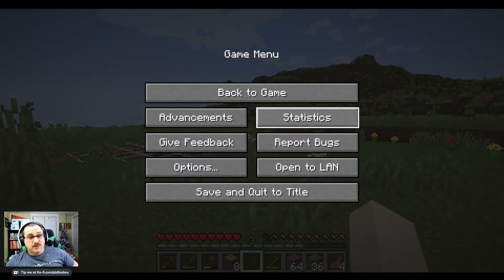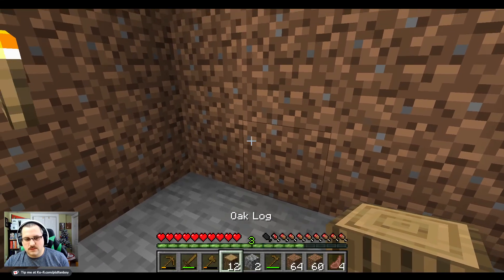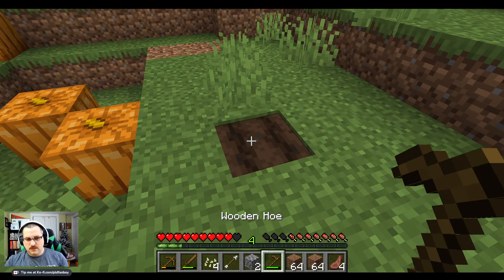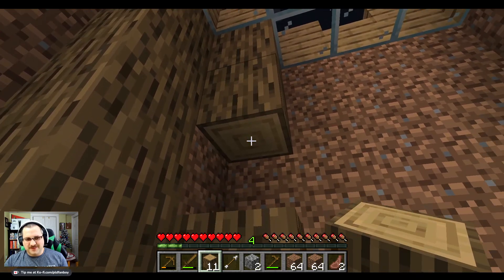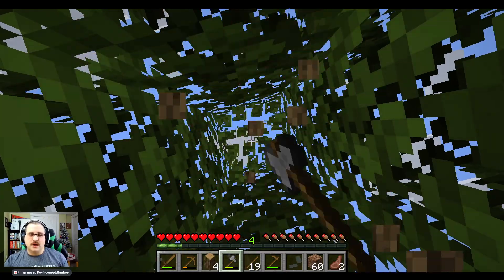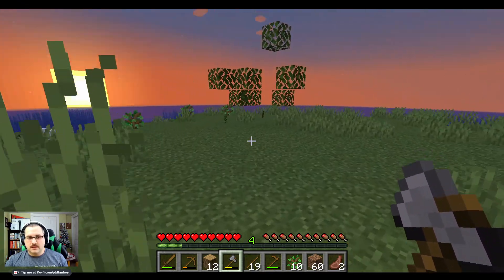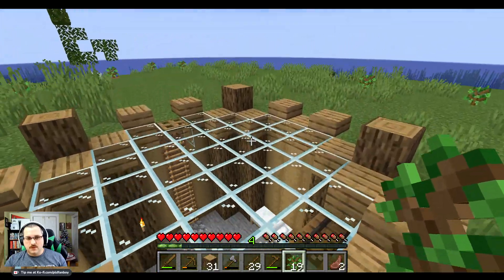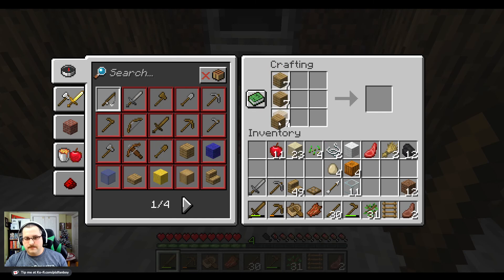Let's Play MineCraft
We are back with episode number 2! I got to work on my underground base. Added a bunch more oak trees.